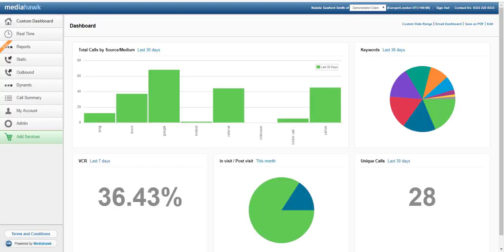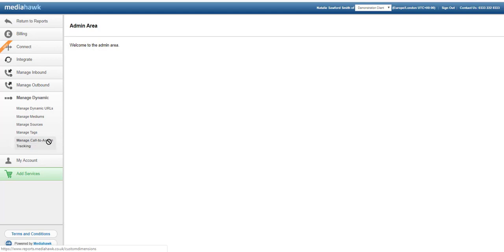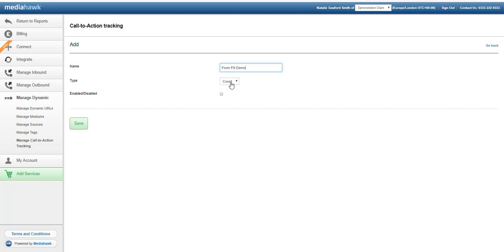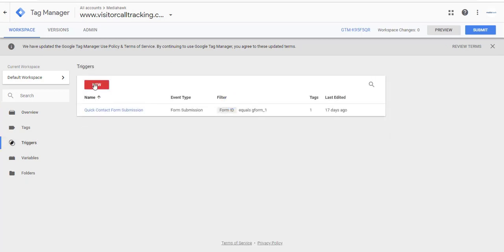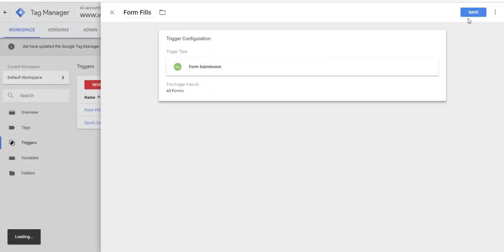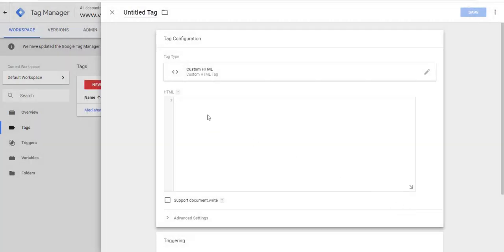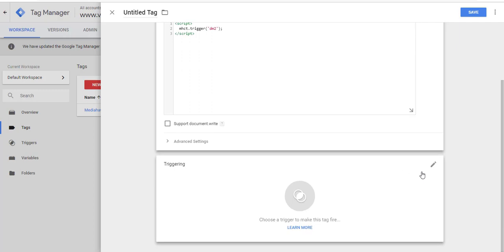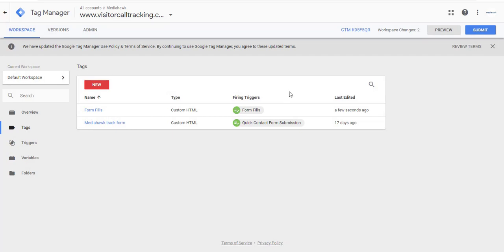Call to Action Form Fill Setup